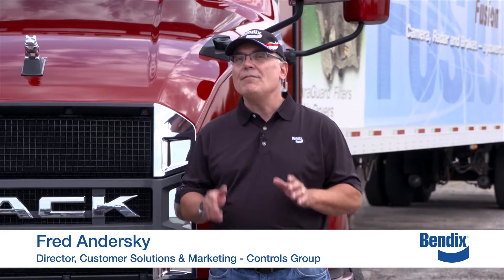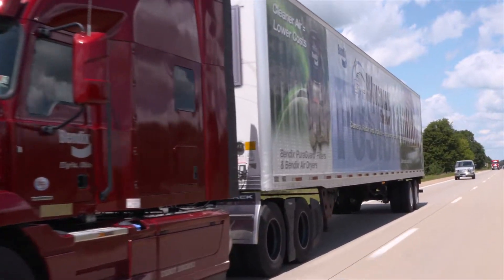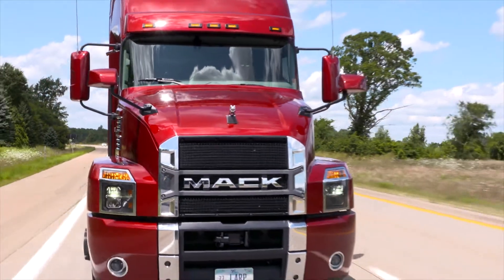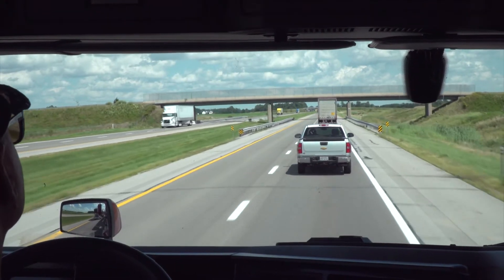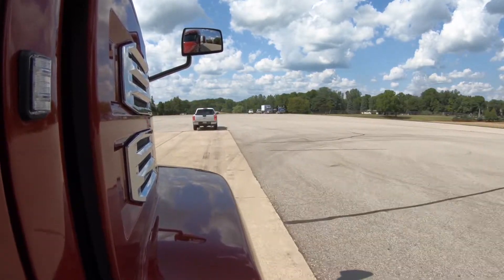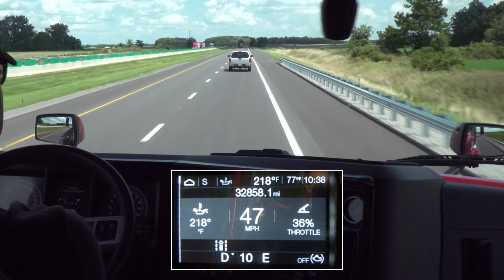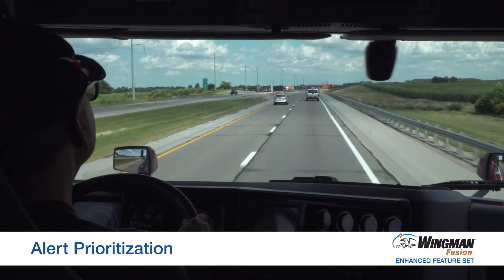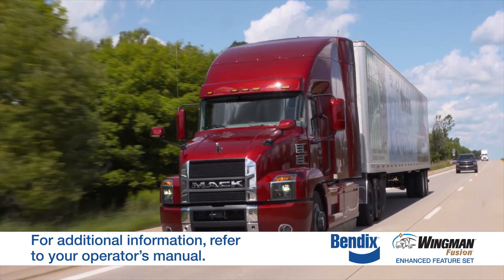Bendix® Wingman® Fusion™: A View from the Driver’s Seat - Mack (BW5037)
Created with commercial vehicle drivers in mind, this video provides an overview of the Bendix® Wingman® Fusion™ system for Mack vehicles, along with explanations and demonstrations of the audio and visual alerts that can be expected during operation. Wingman Fusion, the flagship advanced driver assistance and collision mitigation system by Bendix Commercial Vehicle Systems LLC, complements safe driving practices and is not intended to enable or encourage aggressive driving. No commercial vehicle safety technology replaces a skilled, alert driver exercising safe driving techniques and proactive, comprehensive driver training. Responsibility for the safe operation of the vehicle remains with the driver at all times. Bendix® Wingman® Fusion™ for Mack vehicles combines the proven collision mitigation capabilities and advanced driver assistance features in the Bendix® safety suite to create a system that helps improve roadway safety today. With multiple sensors sharing and confirming situational data, Bendix Wingman Fusion makes possible stationary vehicle braking, as well as overspeed alert and action, lane departure warning and more, for a higher level of capabilities. Bendix Wingman Fusion remains at the leading edge of safety and driver assistance with its integration of advanced safety technologies - camera, radar, Bendix® ESP® full stability, and SafetyDirect® by Bendix CVS – working together as a system. Because each truck manufacturer may implement differing feature sets of Bendix Wingman Fusion over time, check with Mack or your Mack dealer to determine what features and performance capabilities are available for your vehicle.

BW5037